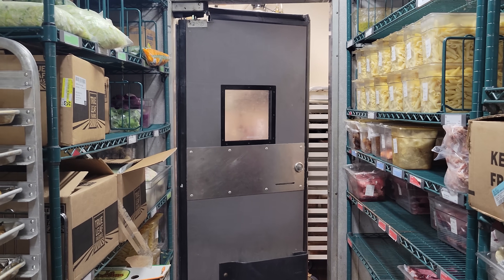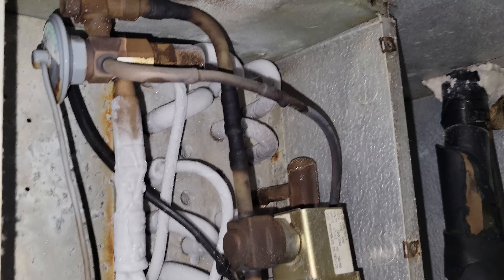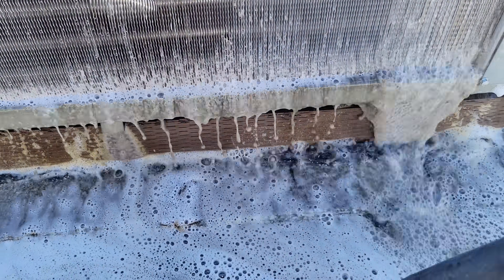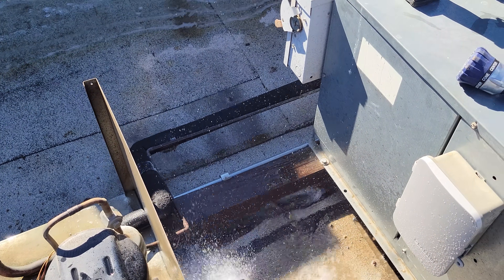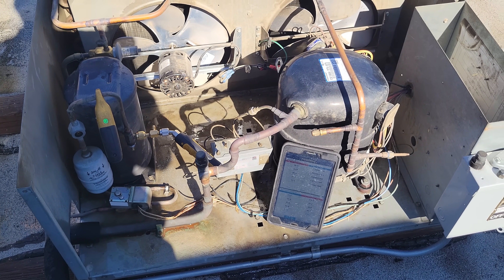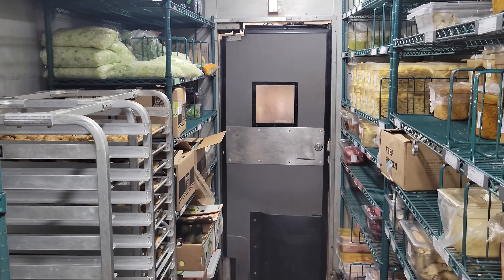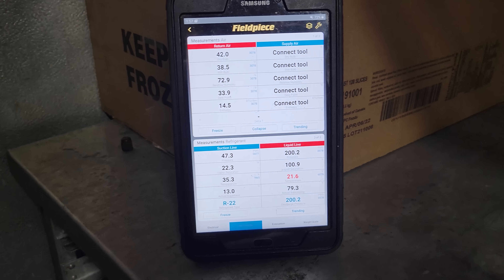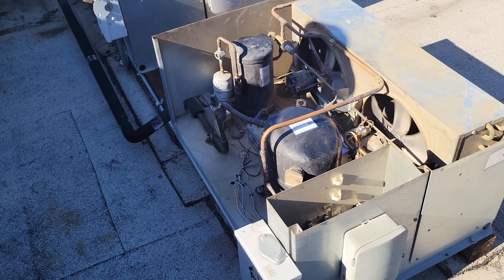WHY WONT THE WALK IN COOLER GET BELOW 45° ?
This was a pretty typical walk in cooler service call, luckily I was able to get called before it got worse

Mailing Address
HVACR VIDEOS
12523 LIMONITE AVE.

00:00 SPONSOR CARD
00:07 VIDEO START
00:32 WTF MOMENT
02:19 VIPER FOR THE WIN
03:47 COIL CLEANING TIPS
05:37 SYSTEM VITALS
06:02 TEMP CONTROL TIPS
09:01 CLOSING WORDS